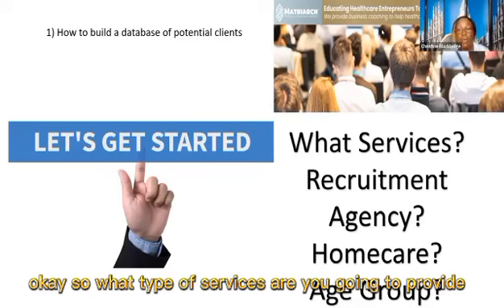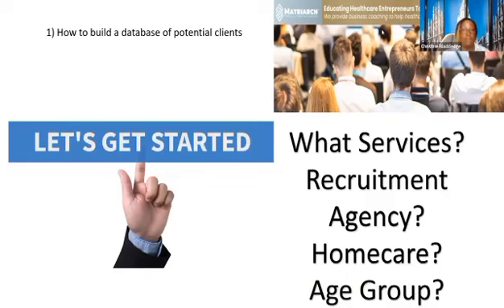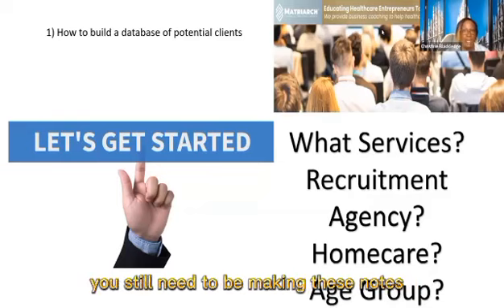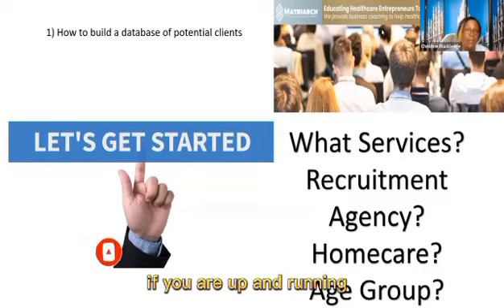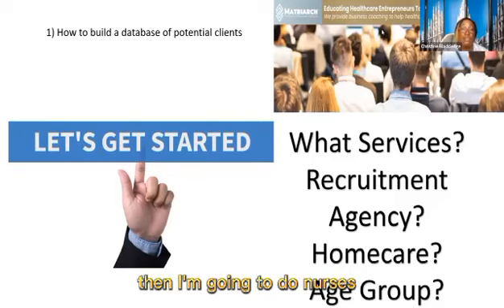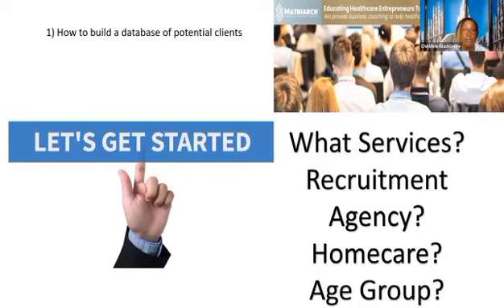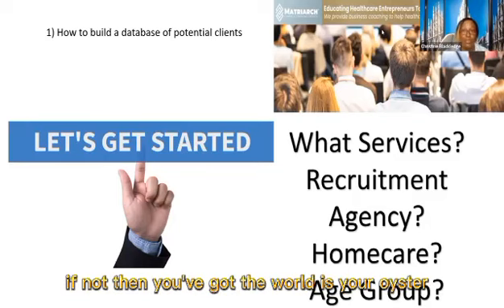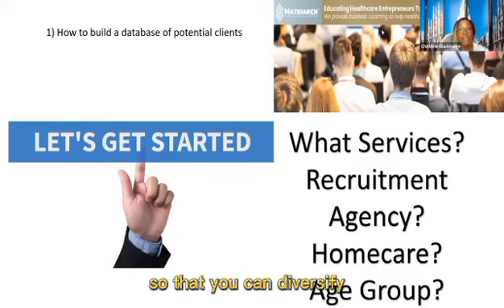HOW TO BUILD A DATABASE OF POTENTIAL CLIENTS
Are you an established business looking to 10x your income? This is a blueprint on how to get contracts with the NHS and private sector organizations. Learn how to make 50k+ months consistently with clients. Learn how you could win new contracts and earn an extra five to six-figure monthly income.

Who is this for? This is for all care providers who want NHS government and private sector contracts, but don't understand nor want to spend years figuring it out for themselves. A client who joined us in their first week earned TWO possible contracts. They thought they knew everything they needed about getting contracts but even from the start they learned so much, are continuing to learn much more as the weeks go by.

So, book a free 15-minute call to discuss further about the contracts accelerator programme.

Join our engaged Facebook Group for healthcare business owners. Free tips, live events and much more:

Want to learn how to get contracts for your care business? After spending over twenty years without the support of a mentor, and with no one else to turn to, I knew I needed help with setting up and running care businesses. This is why I created Care Business Coaching & Mentoring Systems so you would not have to undergo the same experience. I would like to see everyone living their highest vision, and more time with family, loved ,ones and friends.

Are you a care provider currently struggling to get contracts that will expand your business. This is for the recruitment care business owners and care providers that are high achievers, and know they need to scale their business to the next level.

I can show you how to get contracts, through the private sector, NHS, government contracts, Care Homes, and in the Community. Don't miss an opportunity to learn how to apply for contracts.

I will show you the following:

1) How to build a database of potential clients

2) Where to find contacts in the NHS, private sector and much more

3) How to present your organization to potential clients

4) What documentation you will need

5) Insurance needed

6) Staff Compliance

We will be discussing Covid 19 keeping safe advice.

We are a global company based in the United Kingdom, Cyprus, Middle East, France, USA.